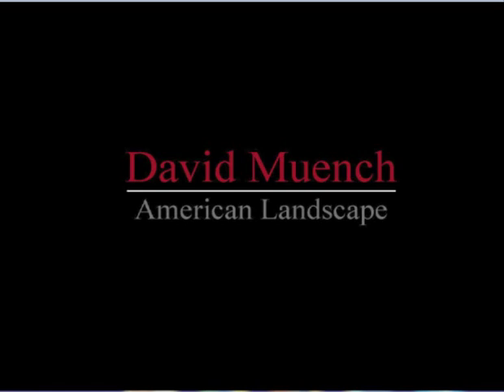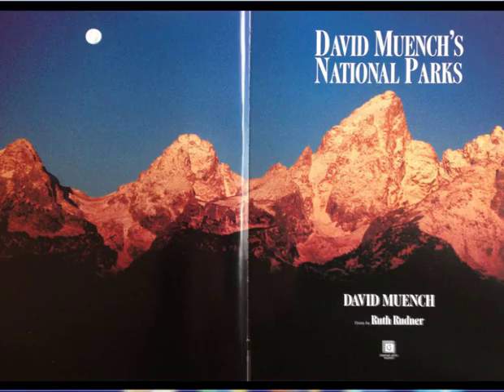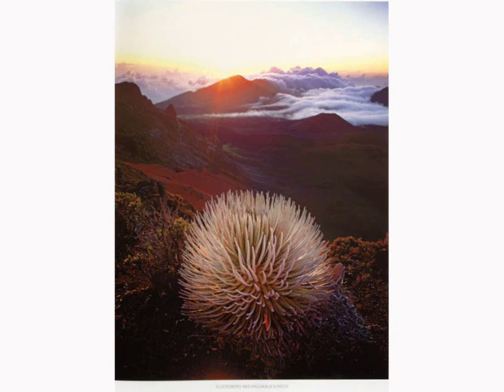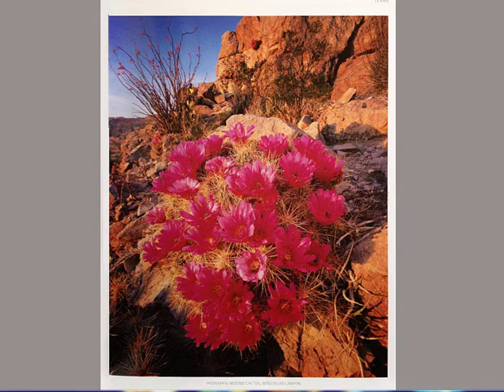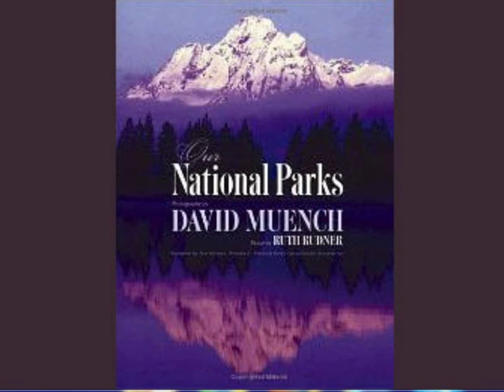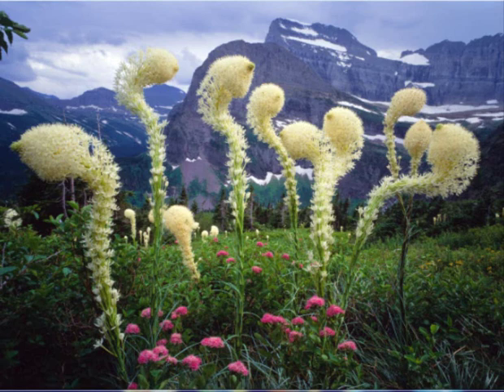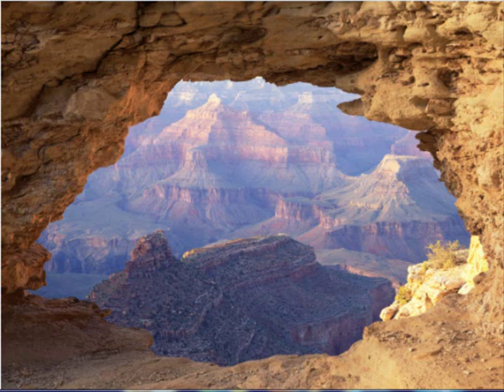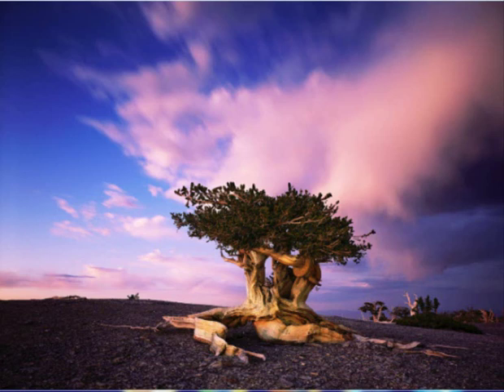Landscape and Nature Photographer David Muench Shares his Photography Portfolio: The National Parks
David Muench is legendary in the American landscape photography community. For 50 years he has explored the United States capturing the land and wilderness with his 4x5 view camera. He has discovered and photographed a diverse range of unique and beautiful locations, many captured with a camera for the first time.  Some of David's discoveries are popular locations with landscape photographers today. In this video David will discuss his portfolio: The National Parks

Davids biography begins in the Sierras, as a child on pack trips with his parents, his father the noted landscape photography pioneer; Joseph Muench and his mother, a writer. These first views were David's introduction to wild places that became the subject for my own photography, but more than that, the places that have offered him a lifetime of solace, of adventure, of joy.

As a child, David watched his father his father photograph and that led him into is own photographic work. David helped helped his father do his photography work . . . as a young child as his model and as a teenager, helping him print his black and white photographs.

David made his first photographs as a teenager in the late 1950s, and had his first photographs published as front and back covers of Arizona Highways when Raymond Carlson was editor, and David was still in high school. For David, there was never any question of his career. He attended Rochester Institute of Technology in Rochester, NY, and the Los Angeles Art Center School of Design, both experiences providing him with the formality of a degree in photography, and an understanding of the technology of the time, but he felt -- and continues to feel -- that his most profound learning experiences were in the field. Even now, as the technology of photography explodes in directions undreamed of in his early days, David continues to learn, to expand in new directions, and it is nature that remains his teacher.

David's work has been shown in numerous exhibitions, including Santa Barbara Museum of Art, Phoenix Art Museum, Center for Creative Photography, Museum of Northern Arizona in Flagstaff , but what is his most enduring are the more than 50 exhibit format books he's photographed and published published. The books allow him to share in depth the subjects -- the landscapes -- that inspire him. Two of these (and a number of articles) have been done with his wife, the writer Ruth Rudner.
He is among the archived photographers at the Center for Creative Photography at the University of Arizona, Tucson, short-listed for this honor by Ansel Adams, founder, with John Schaefer, of the CCP.

As a two-time Canon Explorer of Light, David worked with the Canon Systems cameras that were the mainstay of his 35mm work. Participation in a UNESCO/Panasonic sponsored project to photograph World Heritage Sites propelled him into learning to photograph with digital cameras. He revels in the freedom these cameras bring. But, for him, photography—with any kind of camera-- is a matter of seeing.

Perhaps, for David, all of life is that, which makes his biography quite simple! He photographs as he sees and he sees what is wild. David says he cares that his photography speaks for the wild beauty he treasures and cares that his children, Zandria and Marc, both photographers, continue that legacy.
Do biographies have a beginning and an end? Or do they simply have a continuing mission in the work one does . . . . for David, the journey continues . . .

Our interview series with David began on 2012 as he chronicles a life in the wild and with a camera. Please enjoy our conversation with David Muench: a national treasure!

Read all about the art, techniques, and business of adventure, nature, and travel photography by joining our online community